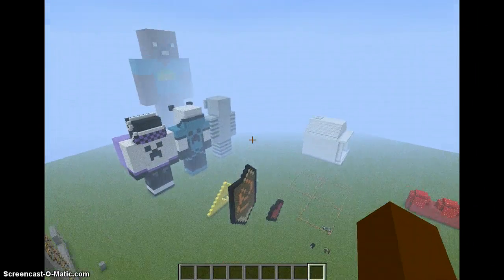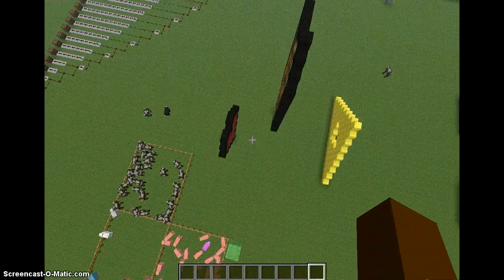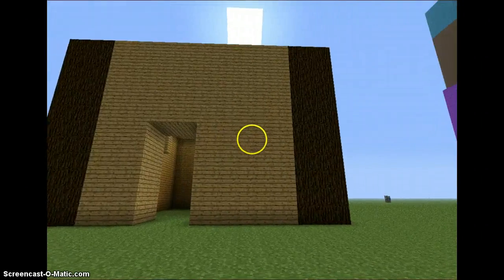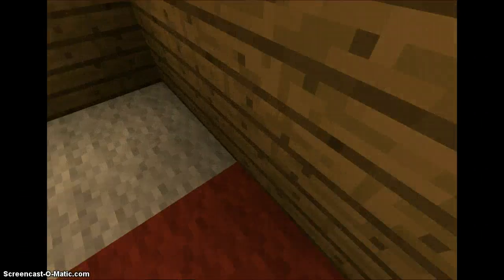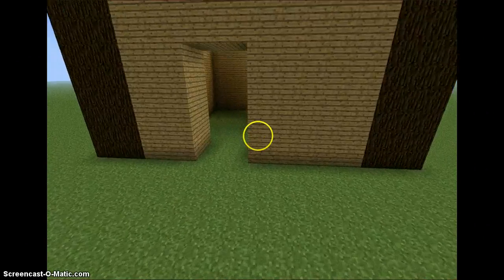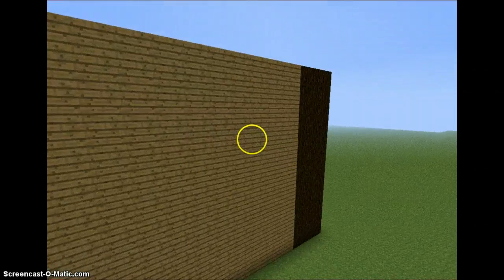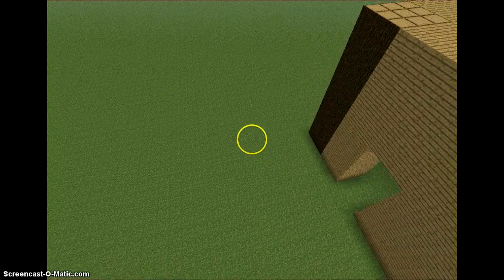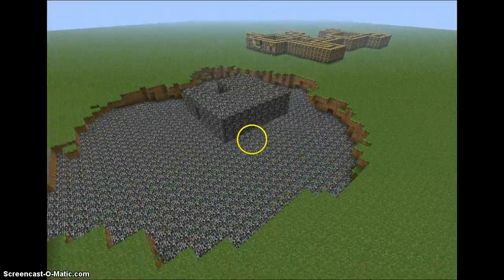Creative Thinking Episode 16 Giant House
I made a giant house, with a giant bed, and giant torch-powered torches.